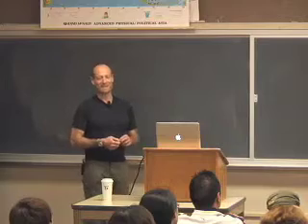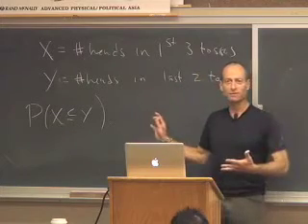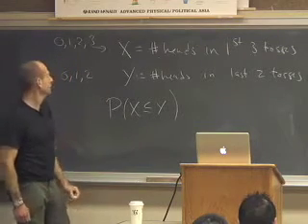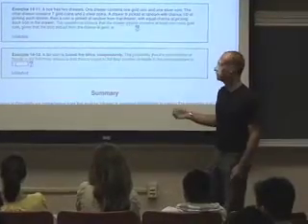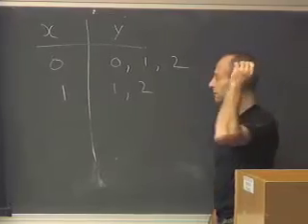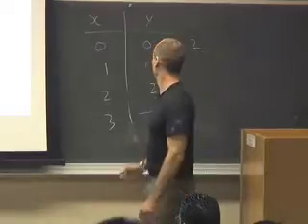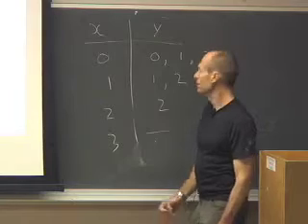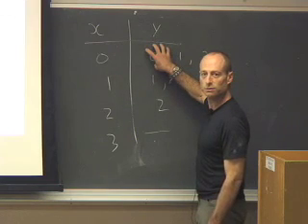Exercise 14 12 part 1